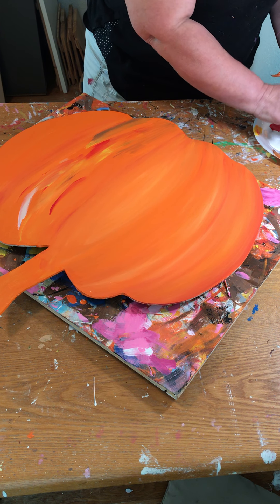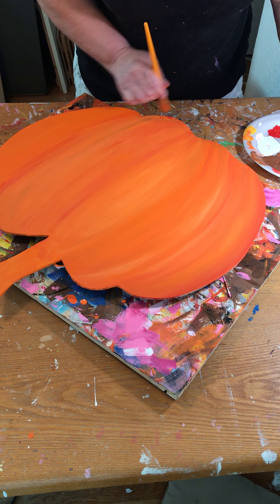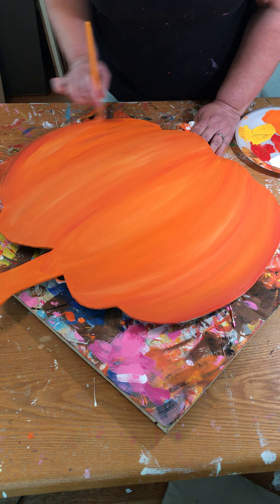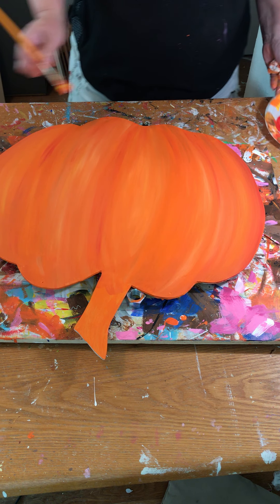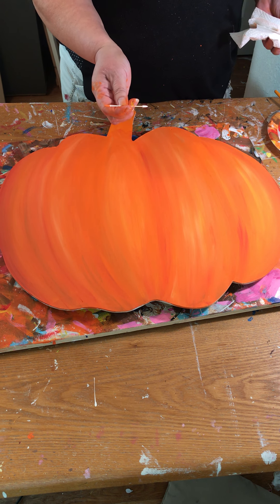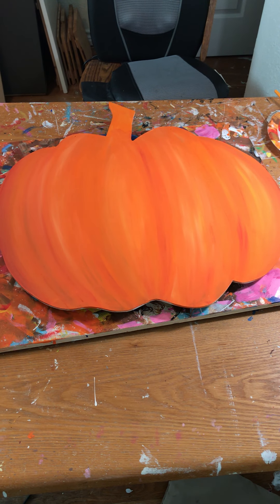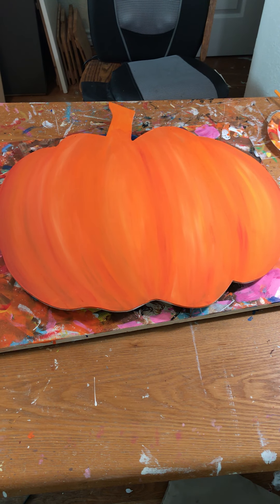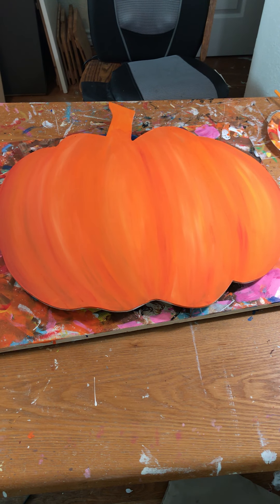Pumpkin Blending Tutorial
Demonstrating my technique for a quick and easy way to blend colors to make a whimsical Jack ‘o lantern.